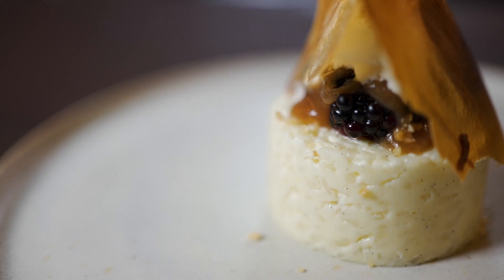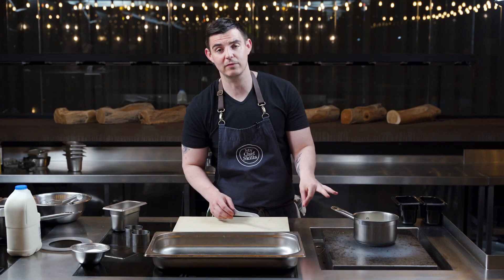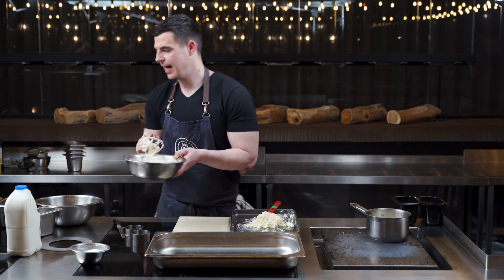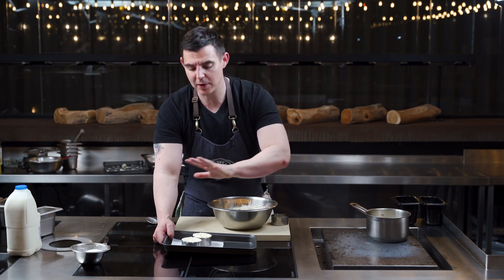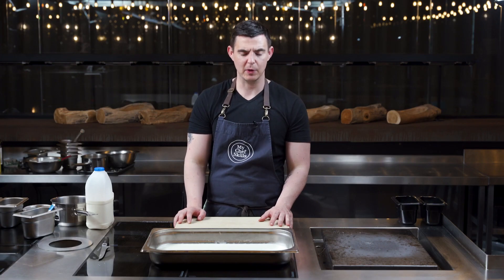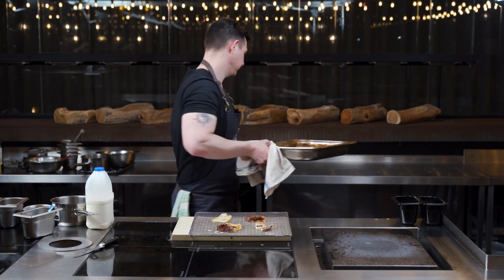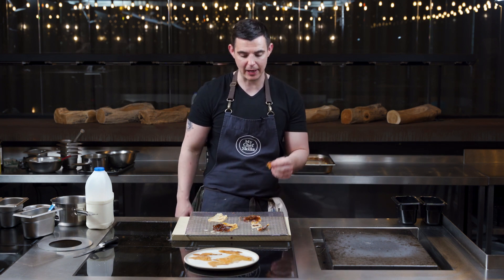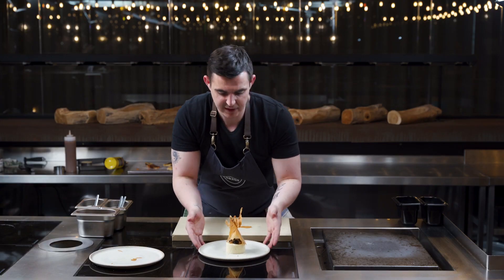Andrew Sheridan's Elevated Rice Pudding: From Childhood Favorite to Gourmet Dessert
Embark on a gastronomic journey with 'Andrew Sheridan's Elevated Rice Pudding: From Childhood Favorite to Gourmet Dessert'. This video showcases Andrew Sheridan's unique twist on a British classic - rice pudding. This dish, loved by the judges on Great British Menu, stems from Andrew's cherished childhood memories. Learn how to make a rich, vanilla-flavoured rice pudding base, topped with a mouth-watering caramelised milk skin. You'll also discover how to serve this delightful dessert with hay ice cream and blackberries.